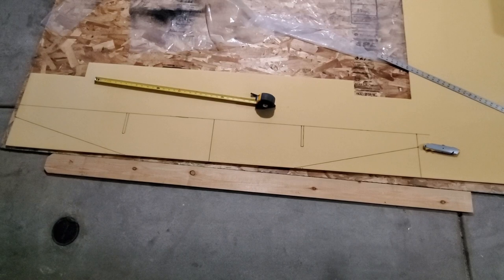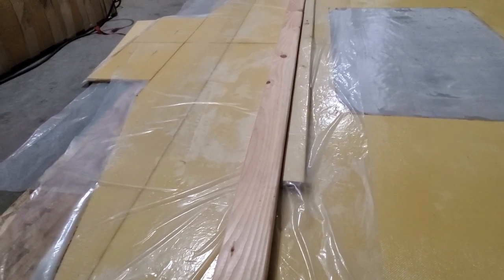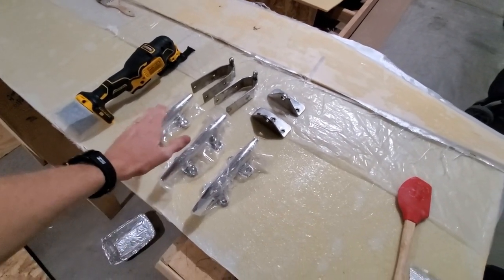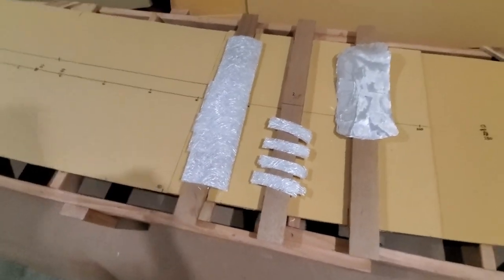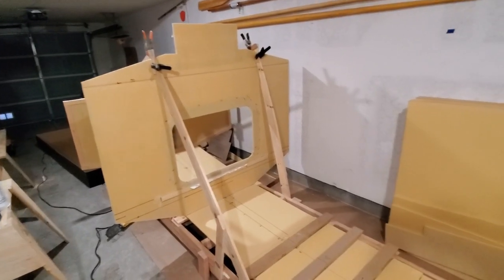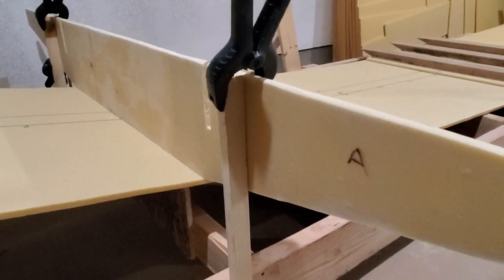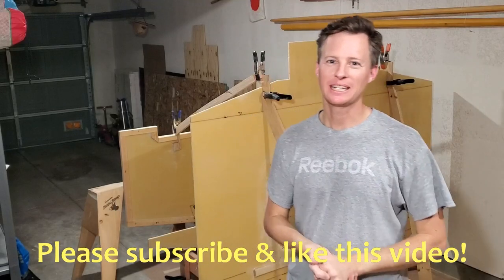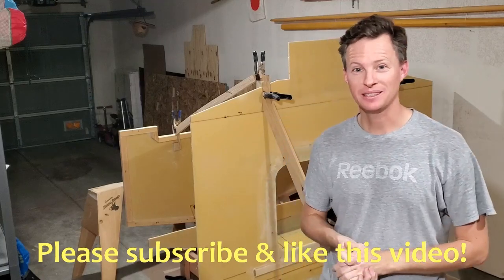OCSS-010 The Mini-Cruiser Gets Frames!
In this episode I finish fiberglassing frames C6 and C5 (the main bulkhead.) I cut off any excess fiberglass from the edges with an oscillating cutter and clean them up with the orbital sander. I also reinforced the hatch opening in the bulkhead so it can handle me crawling in and out of the space under the cockpit. I was very happy with the results of this reinforcement. There won’t actually be a hatch over this opening, it will be left open. With a friend to help, we attached the 3 frames to the hull bottom with thickened epoxy, used supports to stand them up perfectly vertical, and then I added fillets to each frame. Finally, I added 6oz mat and 1708 thick mat tabbing. Now we’re cooking with gasoline!

Ocean capable small sailboat, Mini-cruiser, Micro-cruiser, Pocket Cruiser, scow bow, twin keel, PVC foam core, garage DIY boat build.